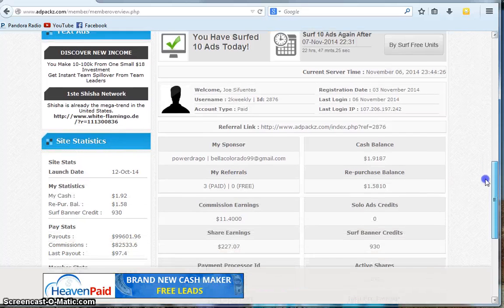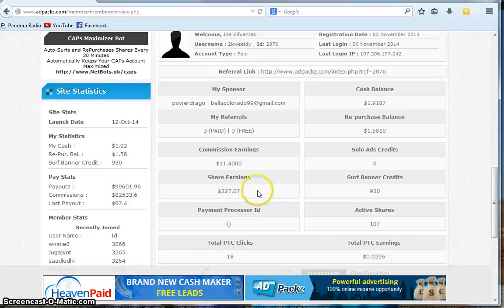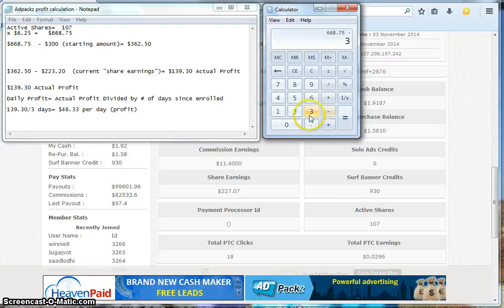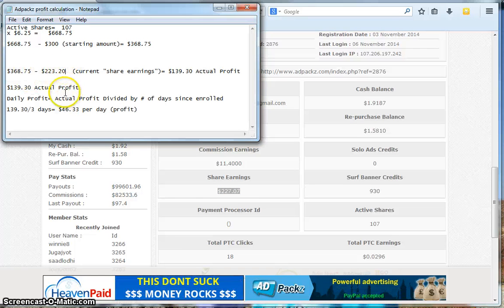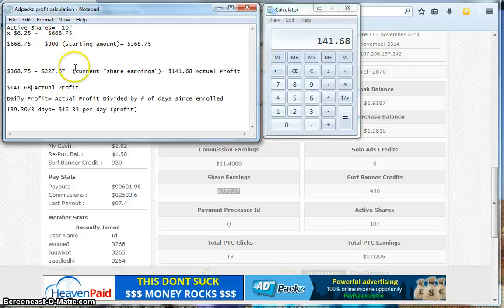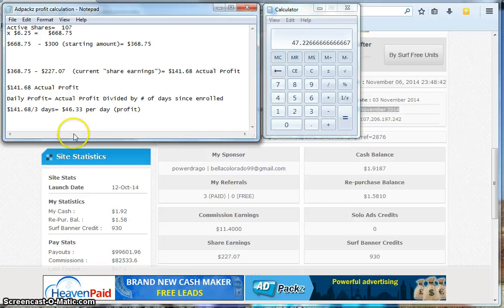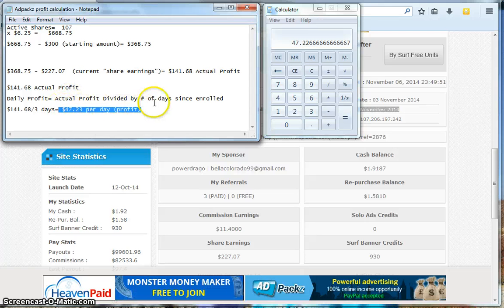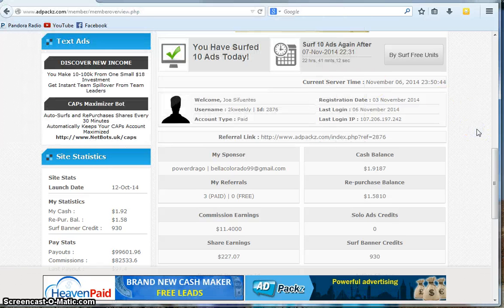Adpackz- How to Calculate Profits- Mine is $47 per day after only 3 days!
I started with $300 and it's making me a profit of about $47 a day after only 3 days!

Cash Flow
Click Ad Pays
MAPS
Adpackz
adpacks
$5 dollar shares
125%